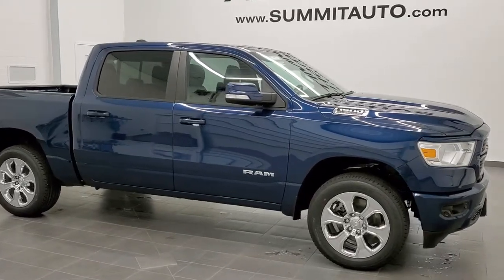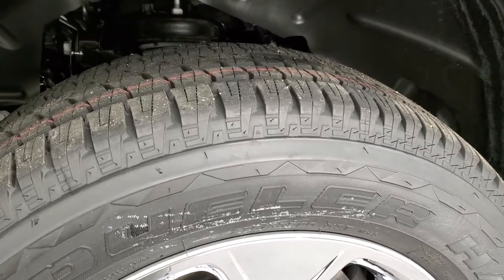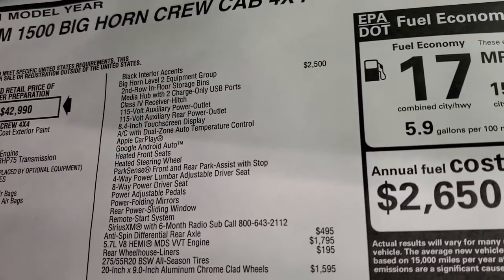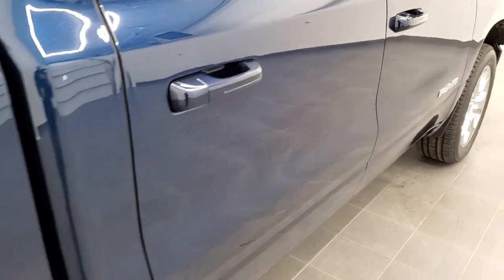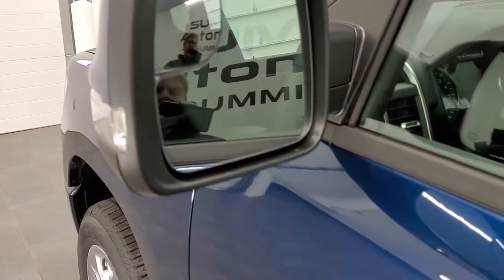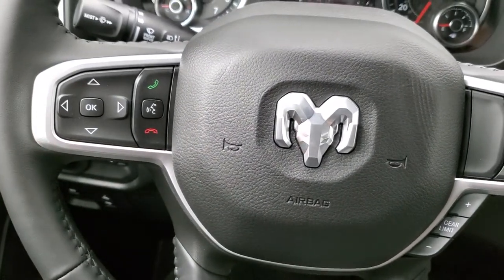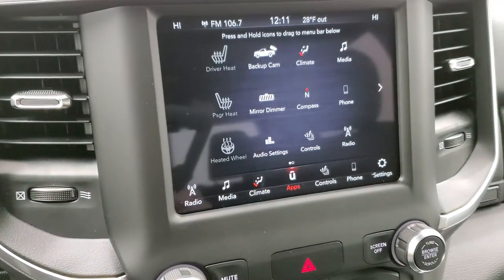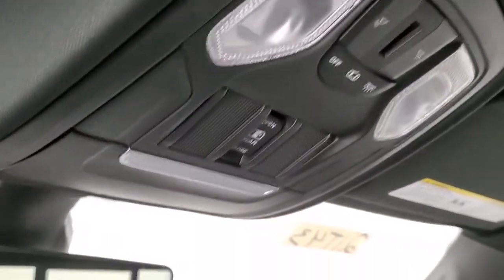2021 RAM 1500 CREW BIG HORN LEVEL 2 SPORT APPEARANCE PATRIOT BLUE WALK AROUND REVIEW 21T43 SOLD!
This 2021 RAM 1500 CREW BIG HORN LEVEL 2 SPORT APPEARANCE IN PATRIOT BLUE METALLIC FOR SALE IN FOND DU LAC OSHKOSH WISCONSIN 54935 is the vehicle we did walk around review of today.

Thank you for checking out this video of this 2021 RAM 1500 CREW BIG HORN LEVEL 2 SPORT APPEARANCE IN PATRIOT BLUE METALLIC FOR SALE IN FOND DU LAC OSHKOSH WISCONSIN 54935

STOCK: 21T43
PRICE: $52,660
MILES: 12
MAKE: RAM
MODEL: 1500
VIN: 1C6SRFFTXMN579257
LOCATION: FOND DU LAC OSHKOSH WISCONSIN, 54937 TRUCKS ON 41

5.7 Liter OHV V8 Hemi with Multiple Displacement System MDS Engine, 395 Horsepower, Full Four Door Crew Cab, Short Box 5 Foot 7 Inch 5' 7" Shortbox, Big Horn Package, Sport Package, Level 2, 8 Speed Automatic Transmission, 4x4 Push Button Four Wheel Drive 4WD, Reverse Backup Camera Rearview Camera, Dual Rear Exhaust, Power Driver's Seat, Dual Heated Seats, Dark Charcoal Cloth Seats, Bucket Seats, Full Towing Package with Receiver Trailer Hitch, Wiring and Transmission Cooler Tow Package, Heated Power Fold-in Power Mirrors with Built-in Directional Signals with Drivers Side Blind Spot Mirror, Electronic Stability Control Traction Control ESC, 3.21 Gears, Anti-Spin Differential, Bridgestone Dueler H/L P275/55 R20, 20 Inch Rims Premium Wheels, Factory Alloy Premium Rims with Chrome Covers, Bedrail Covers, Fog Lights, Sonar with Front and Rear Bumper Sensors, Locking Tailgate, Chrome Tipped Exhaust, AM / FM Radio Tuner, Sirius/XM Satellite Radio Capabilities Sirius / XM, Uconnect (R) 8.4 AM/FM System 8.4 Inch Touchscreen with AM/FM, 7-Inch Multi-View Display, U Connect Hands Free Bluetooth Hands-Free Phone System Blue Tooth, Android Auto Compatible, Apple Car Play Compatible, Auxiliary MP3 Jack Portable Audio Connection, USB C Jack, USB Jack Portable Audio Connection, Keyless Entry with Factory Remote Start, Push Button Start, Power Sliding Rear Window Rear Window Defroster, Adjustable Height Seatbelts, Driver and Passenger Front Air Bags, L.A.T.C.H. Child Safety System, Side Curtain Air Bags SRS Safety Restraint System, Heated Steering Wheel Multi-Function Steering Wheel Controls, Homelink System with Three Programmable Buttons for Garage Doors, Lighting Systems & Security Systems, Compass, Outside Temperature Display and Mileage Display, Dual Multi-Zone Climate Control , Power Adjustable Pedals, Factory Floormats, Woodgrain Dash And Door Trim, Air Conditioning AC, Cruise Control, Power Locks, Power Windows, Automatic Headlights Autolamp, Tilt/Telescope Steering Wheel, 115V / 400W AC Power Plug In, 3 Year / 36,000 Mile Remaining Factory Bumper to Bumper Warranty, Whichever comes first, 5 Year / 60,000 Mile Remaining Powertrain Factory Warranty, Whichever comes first, Patriot Blue Pearlcoat,Call Now! 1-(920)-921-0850 . Summit Automotive Chrysler Dodge Jeep Ram in Fond du Lac, Wisconsin also Proudly Serving Oshkosh, Madison, Milwaukee, Sheboygan, Appleton, and Waupun is a family owned and operated dealership since 1959. We take great pride in our new and used car and truck center with vehicles to fit everyone's budget. We have ON THE SPOT FINANCING. BAD CREDIT OR GOOD CREDIT, we work with over 20 lenders to get you APPROVED AT THE MOST COMPETITIVE RATES. We provide AIRPORT TRANSPORTATION and NATIONWIDE DELIVERY OPTIONS. We are conveniently located on HWY 41 at EXIT 98, Hwy 151 at Military Rd. Exit . Just Look For The TRUCKS ON 41. Advertised price does not include, tax, title, registration and service fee.

STOCK: 21T43
PRICE: $52,660
MILES: 12
MAKE: RAM
MODEL: 1500
VIN: 1C6SRFFTXMN579257